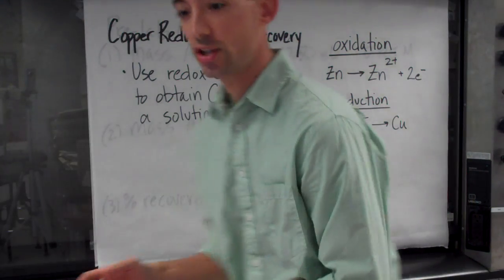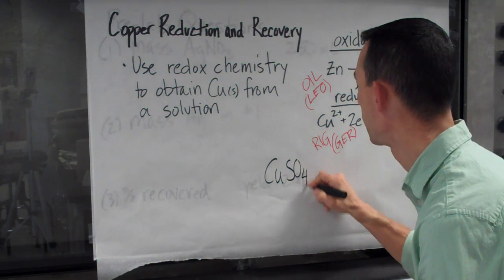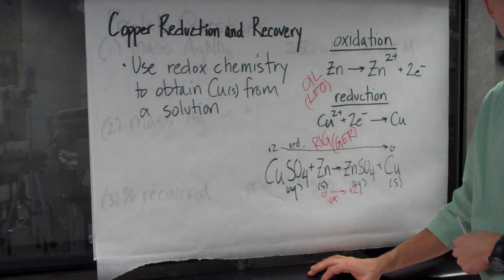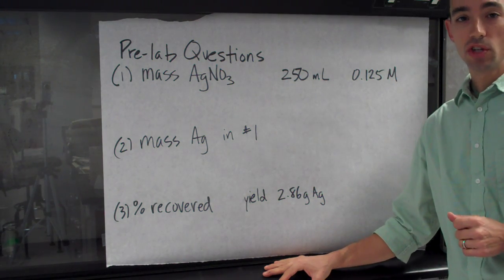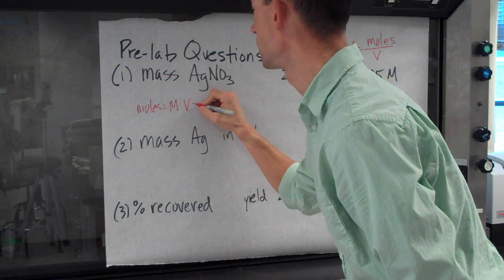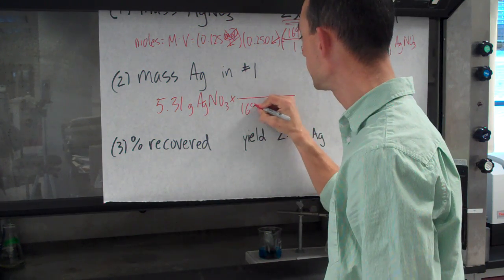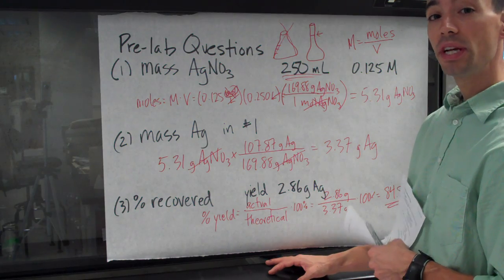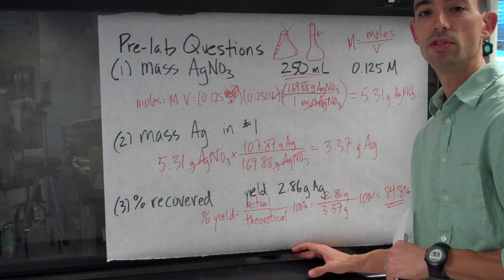Copper Reduction and Recovery